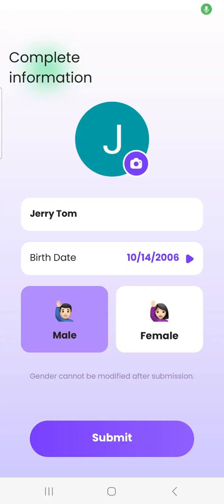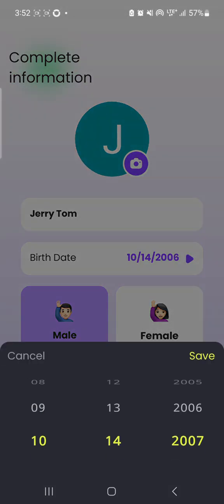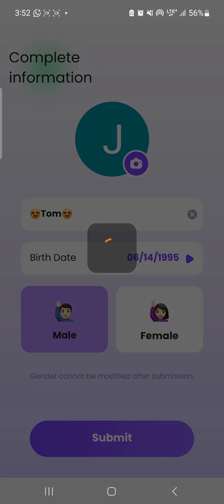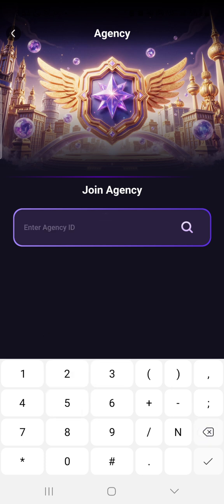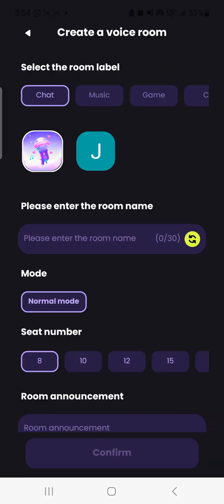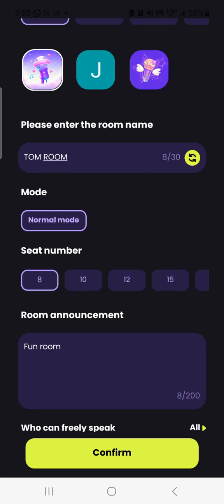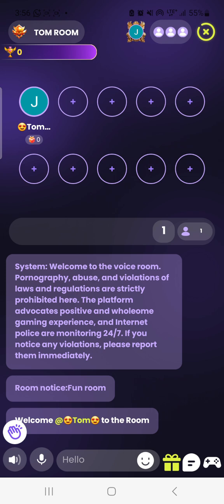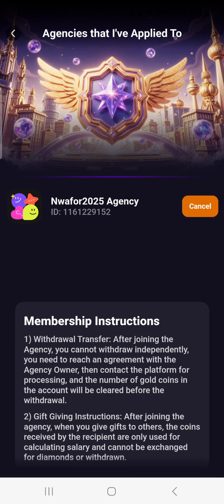Biginner guide on Chatna streaming App